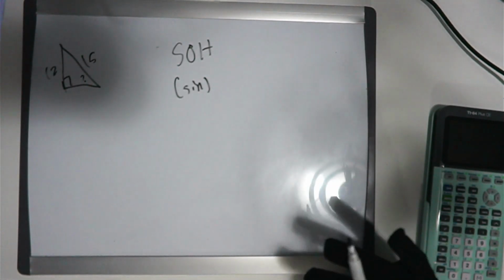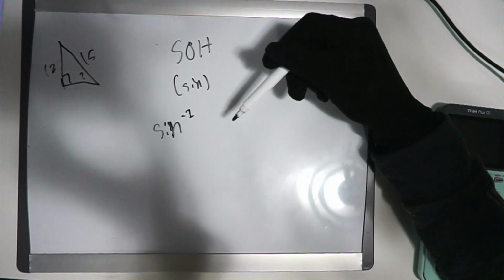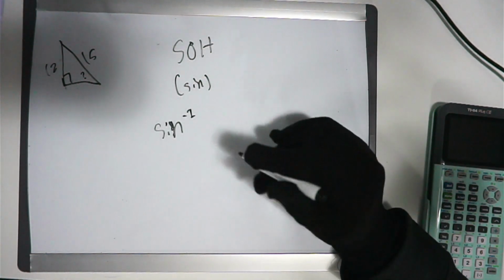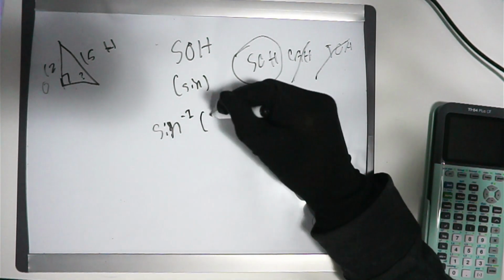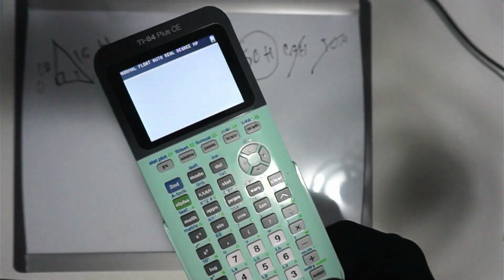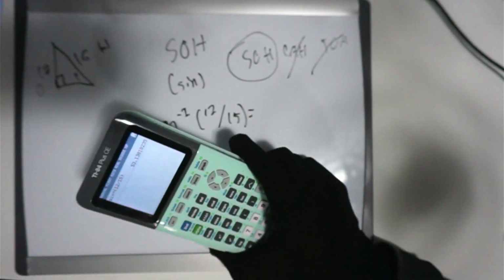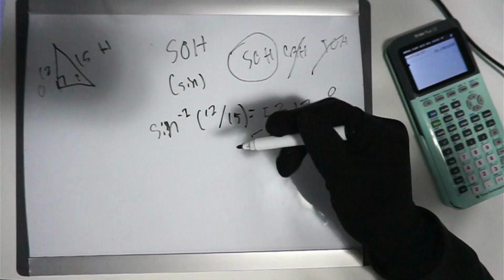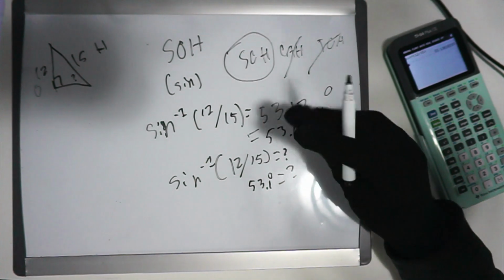How to use SOH/Sine in an example to find the angle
In this video, I cover how to use Cosine to solve an angle in a trigonometry question.

To see how to use SOH, CAH, and TOA properly with examples, click these links: